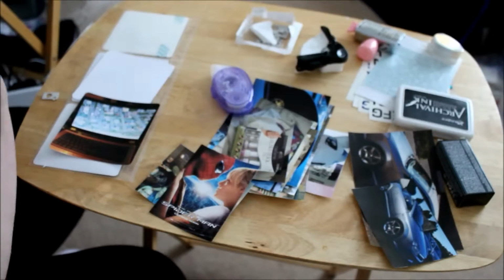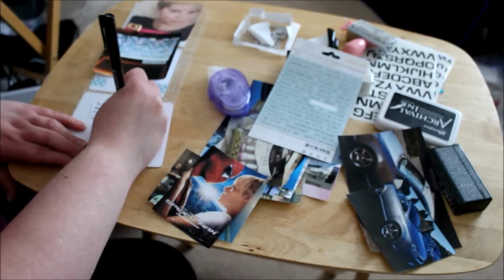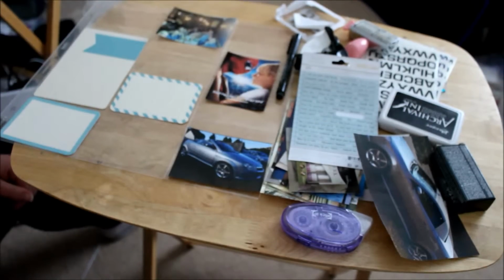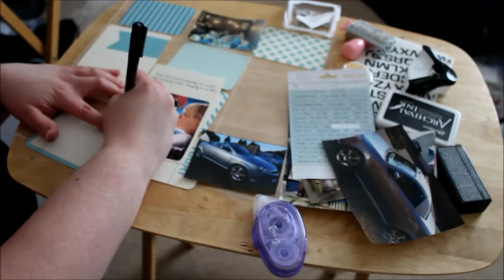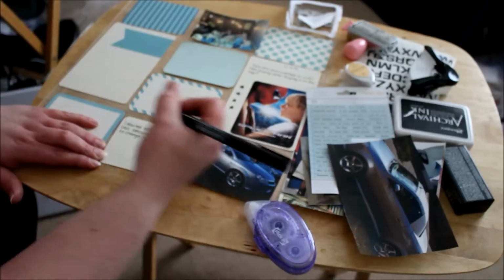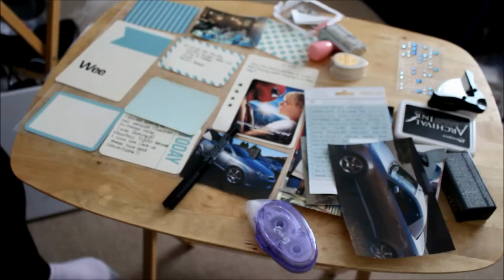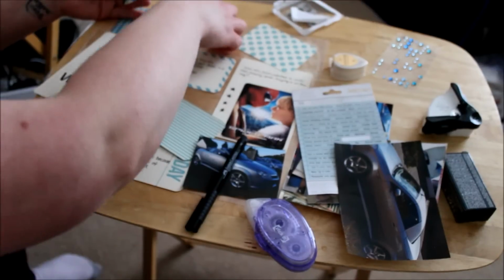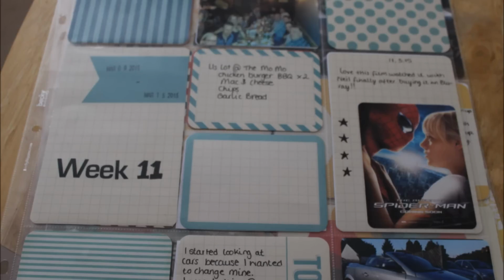Project Life Week 11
Here is week 11 finally up... sorry it's been a while

I have used Becky Higgins PL karft core kit